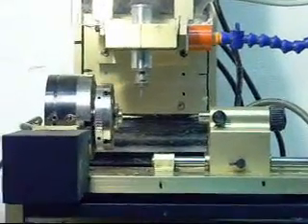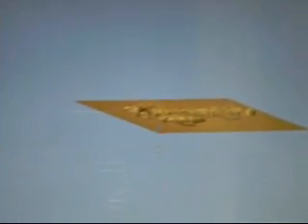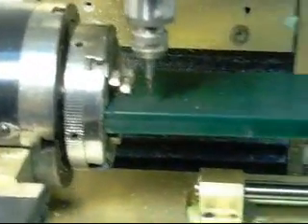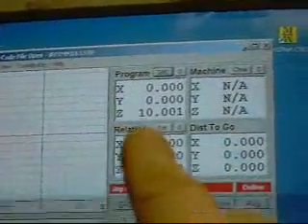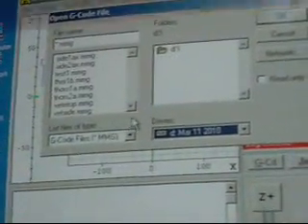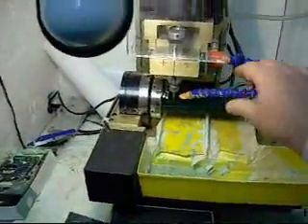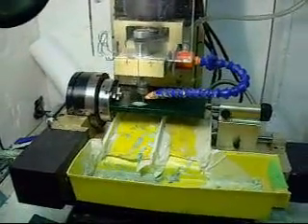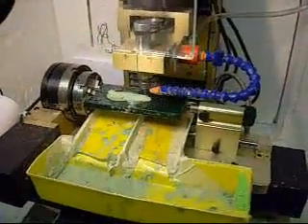Part 2, Battle Axe.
Part 2 , CNC milling project of a jewellery Battle axe,, setting up milling machine,, cutting  side one of the wax, an Artcam jewelsmith project..